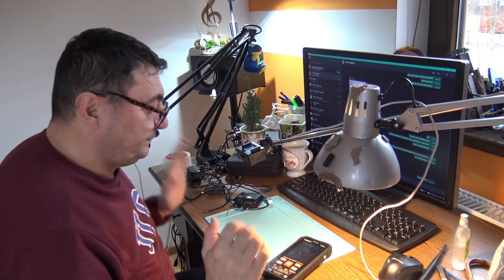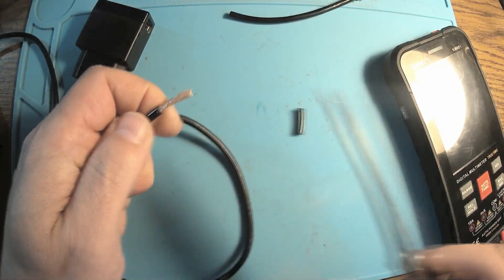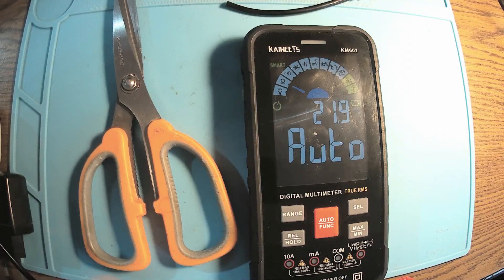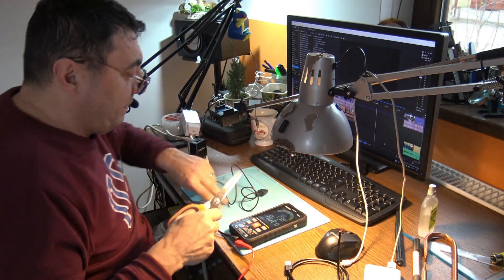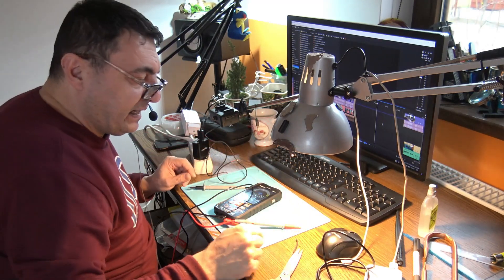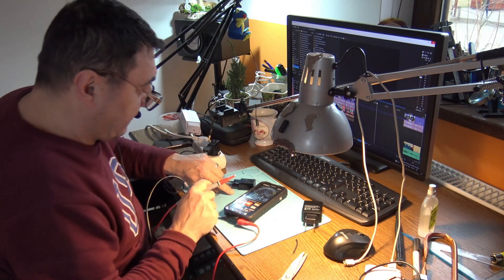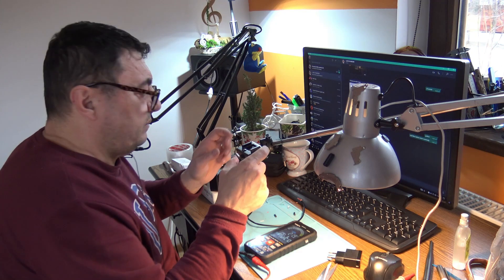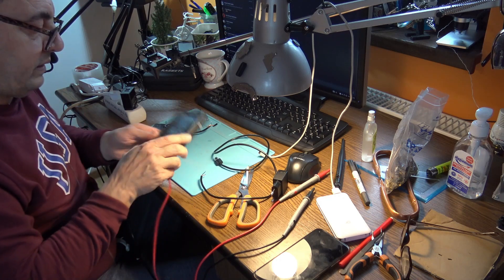5V power supply for Helium LoRa IoT amplifiers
How to use an old mobile charger to supply 5V to AB-868-5v , AB -IoT-5V, Flarm or any other amplifiers used for boosting Helium LoRa IoT gateways.